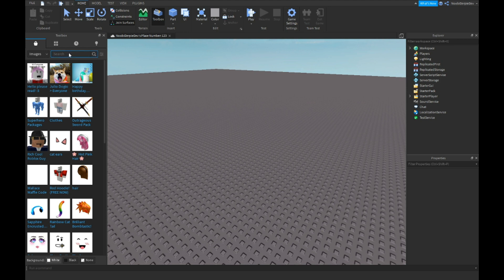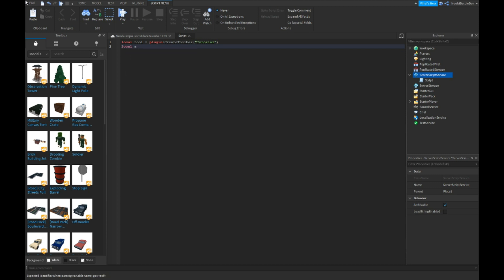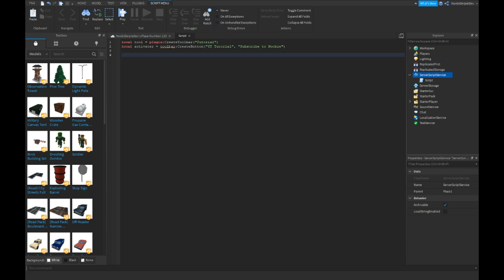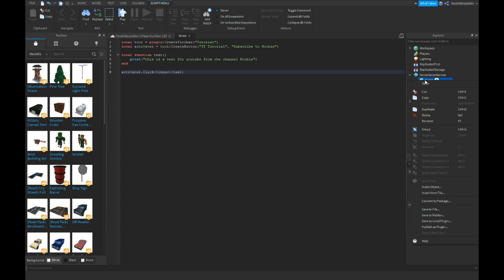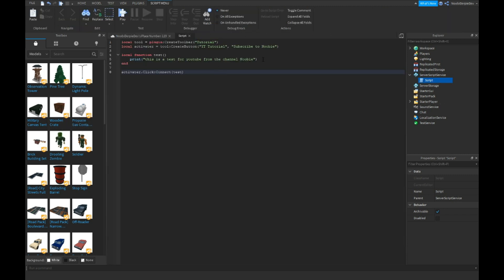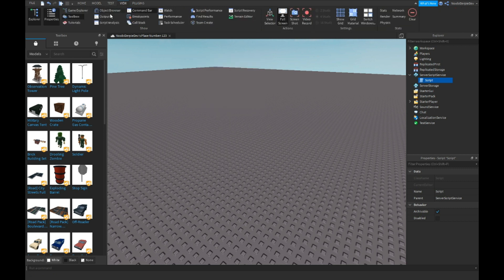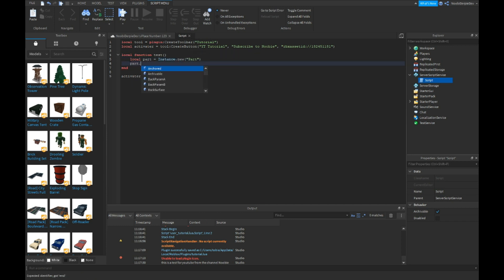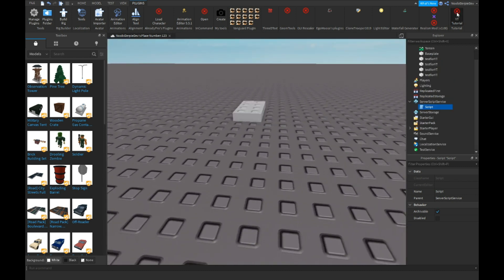ROBLOX STUDIO | How to make a Basic Plugin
📷 In this tutorial I'll be making a basic plugin inside of ROBLOX studio.